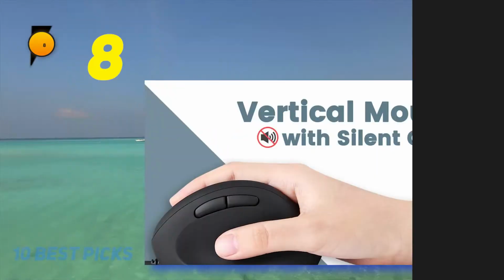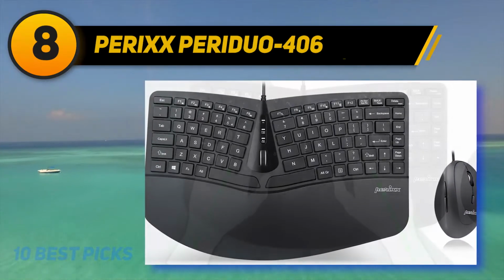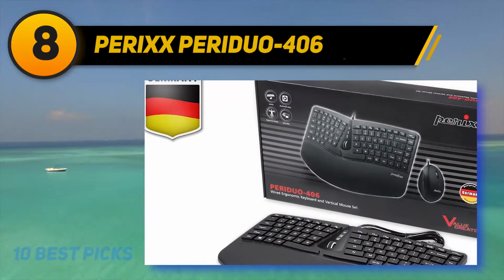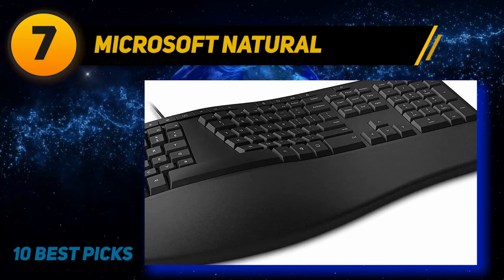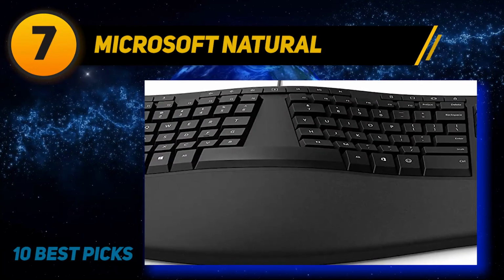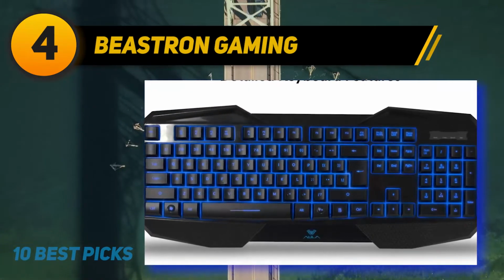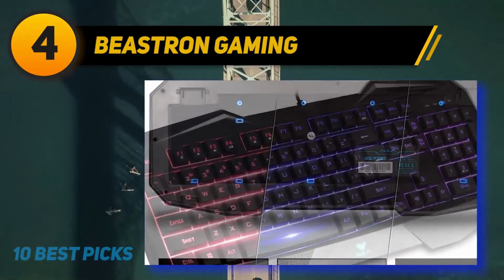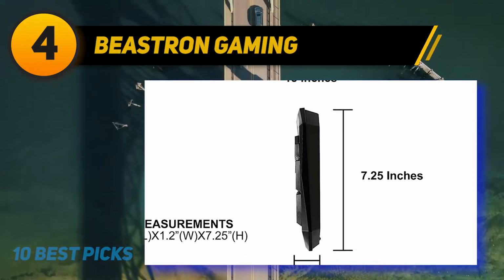Best Ergonomic Keyboards in 2023 - Top 10 Best Ergonomic Keyboards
Here is the Updated Prices of the Best Ergonomic Keyboards in 2023!

Things that we mentioned in this video:
1. Kinesis Freestyle2 - B00CMALD3E
2. Perixx Periboard 512 - B075GZVD4T
3. Microsoft Sculpt - B00CYX26BC
4. Beastron gaming - B08MHZZJ58
5. Adesso PCK 208B - B00HEL47YI